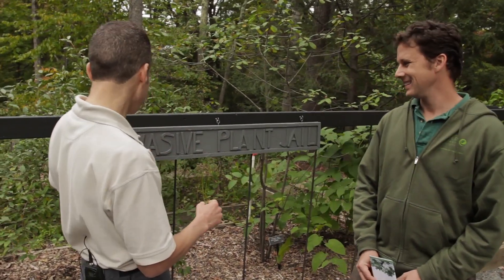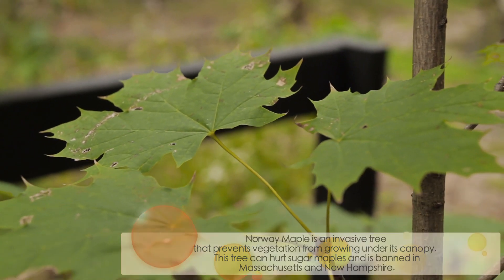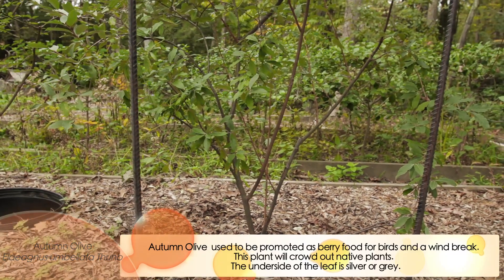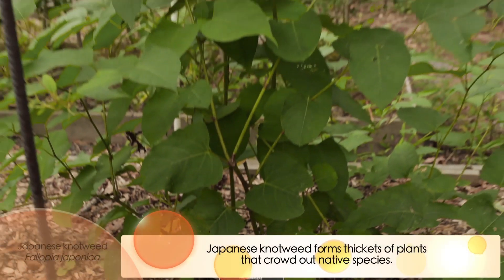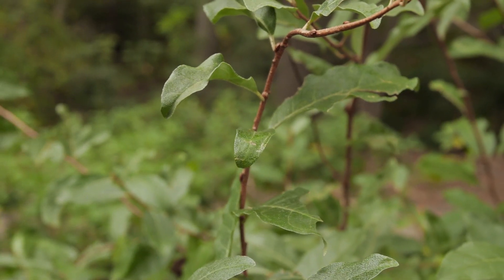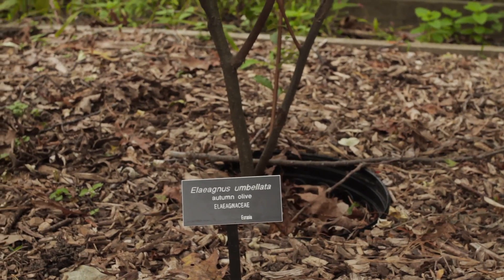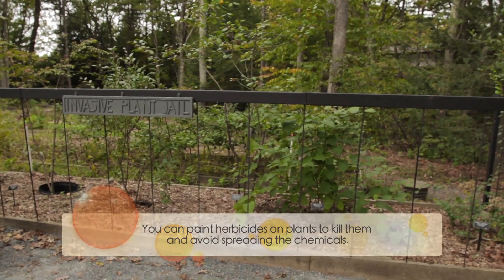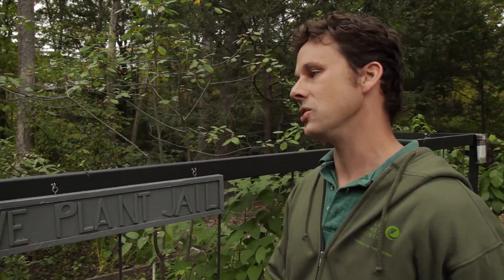How to Identify & Remove Invasive Plants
In this episode of Growing Wisdom, Dave visits Garden in the Woods in Framingham, MA to talk about invasive plants with Scott LaFleur.